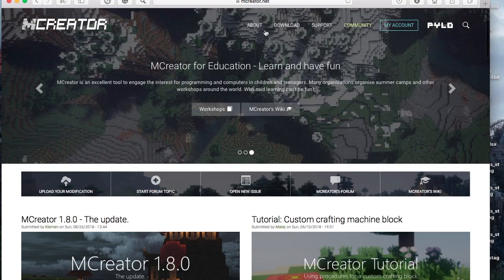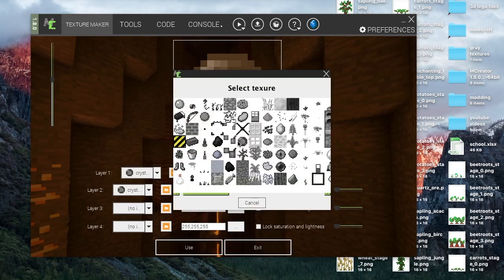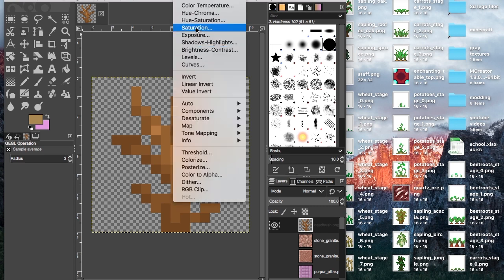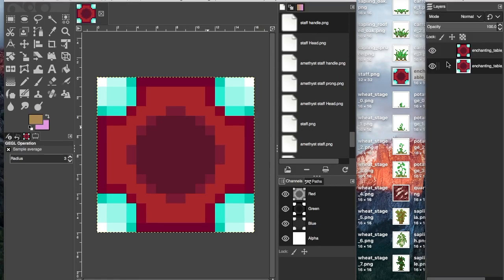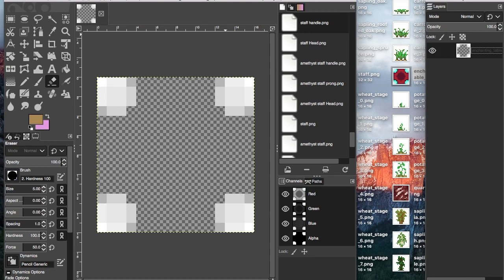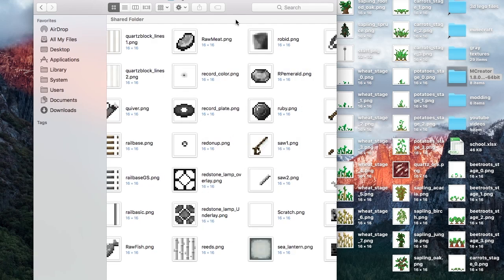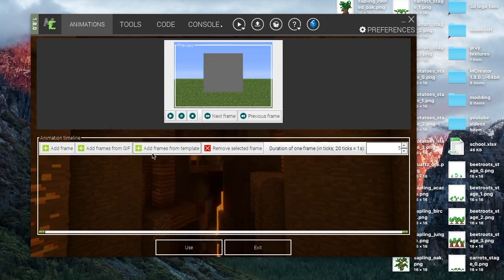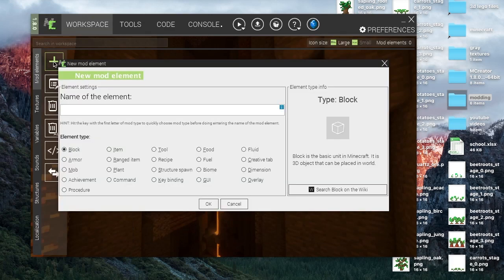Mcreator tutorial textures (works up till mcreator 1.8.2)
This video is about Mcreator tutorial textures